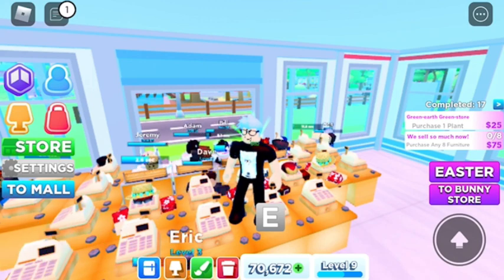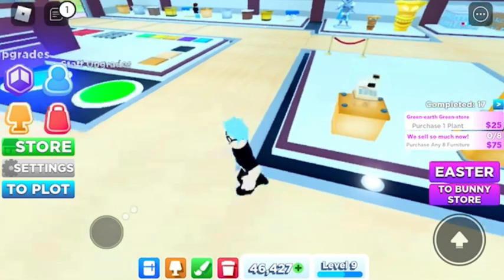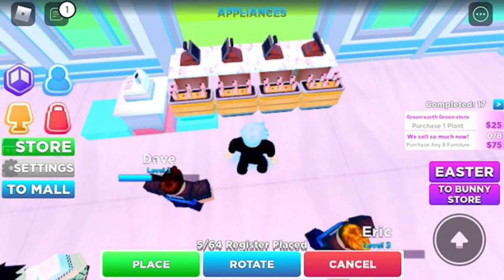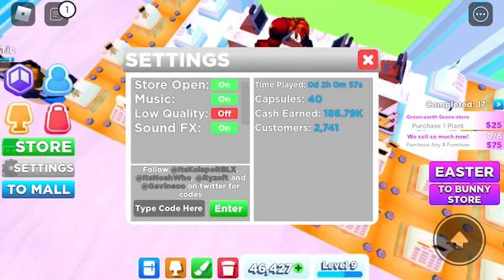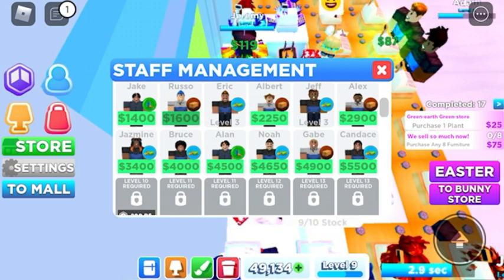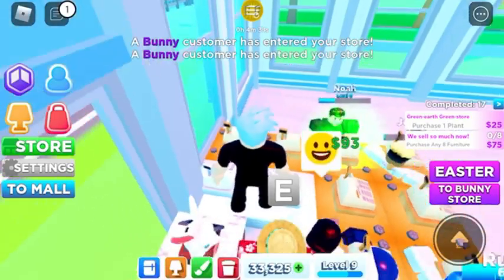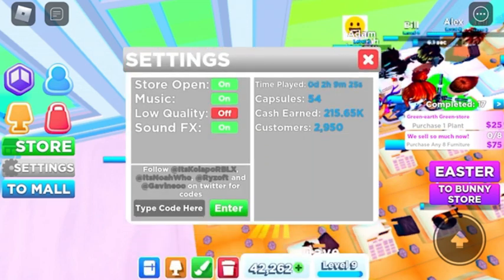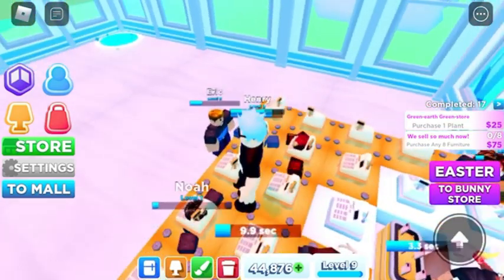My Store | ROBLOX | Noob To Pro Part 2.. What you must do when starting out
I’m giving away 1 million (1,000,000) robux watch to find out how to win

Videos to win 1,000,000 robux on

Last members event

How to get crowns

Roblox gr oup page JB80 Gaming

Follow me on Roblox at JB80_GAMING

Discord JB80 GAMING#2029

Instagram I'm on Instagram as jb80_gaming. Install the app to follow my photos and videos.

Tic toc